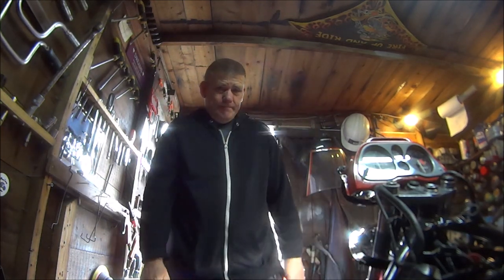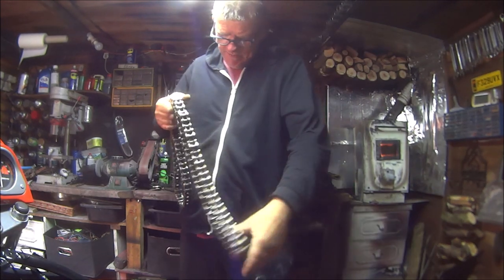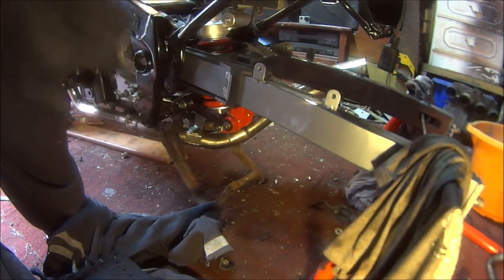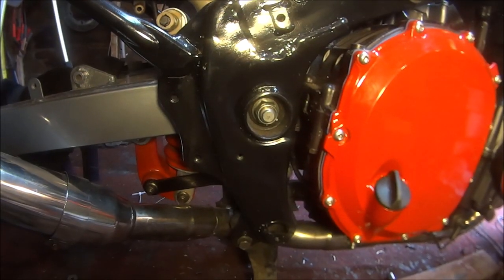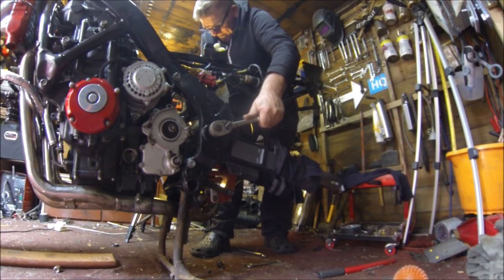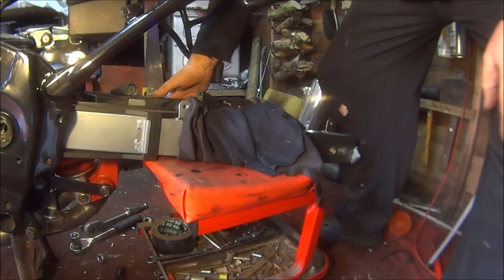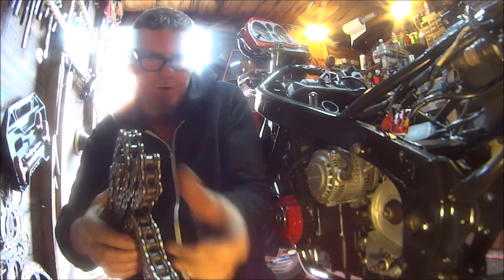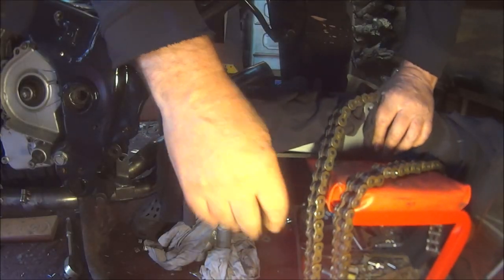CBR1000F Landfill bike, rear tyre sprocket bearings brake disc wheel and chain, done.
in this video I will be working on the Honda cbr1000f landfill bike project. I'll be removing the swingarm to fit the chain fitting a part worn rear tyre fitting new rear wheel bearings fitting the rear brake disc fitting the rear sprocket and fitting the rear wheel back into the bike.